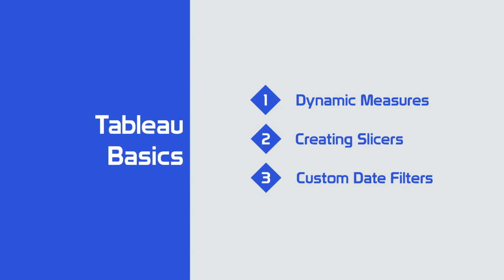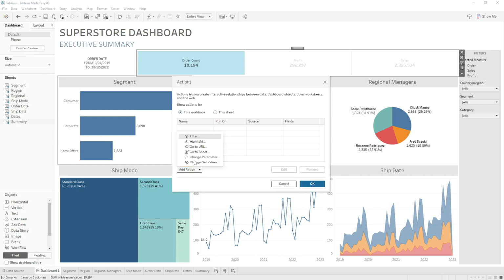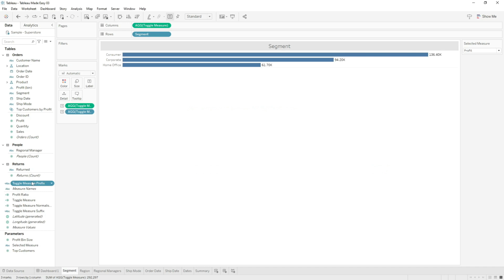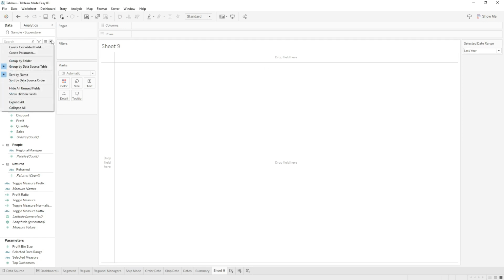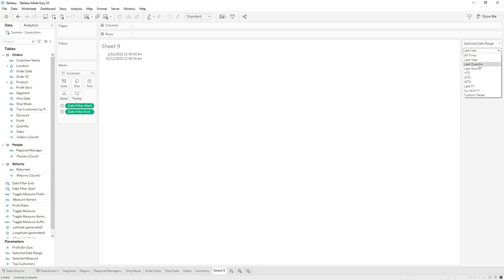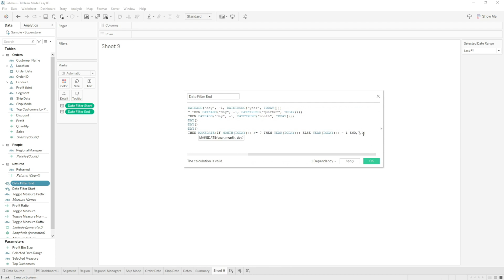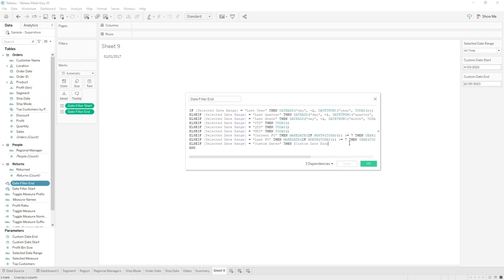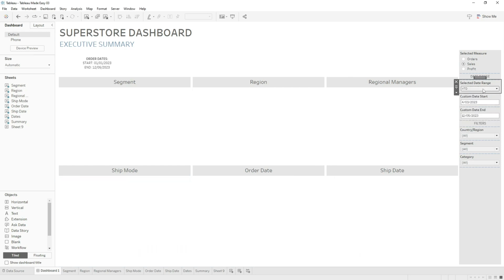Measure Slicer & Custom Date Filters Tutorial [Tableau Made Easy Episode 3]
In this video we enhance our dashboard from the last video by turning our summary into a slicer for measures. We also implement a custom easy to use date filter

Timestamps
0:00 Intro
0:18 Dynamic Measures
4:14 Dynamic Labels
6:30 Date Filters
12:39 Dealing with Fiscal Years
15:09 Custom Dates
17:07 Implementing Custom Date Filter
20:00 Outro